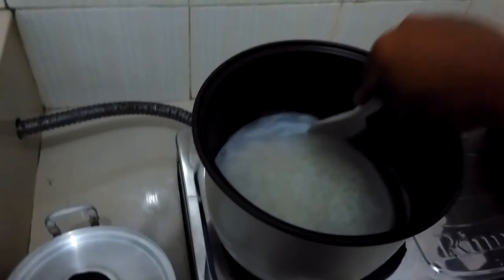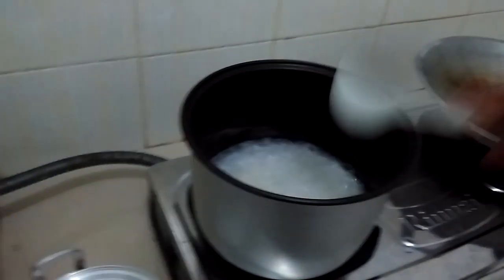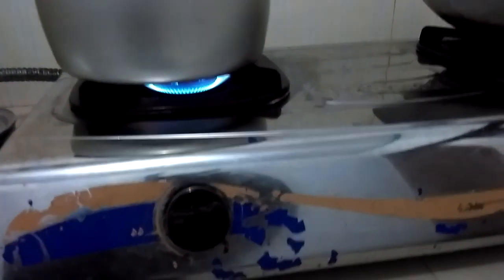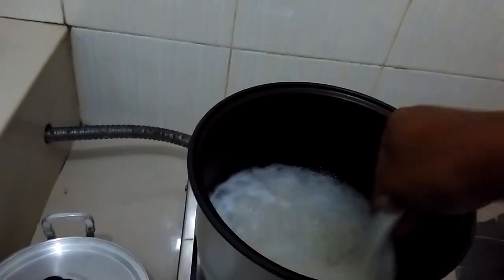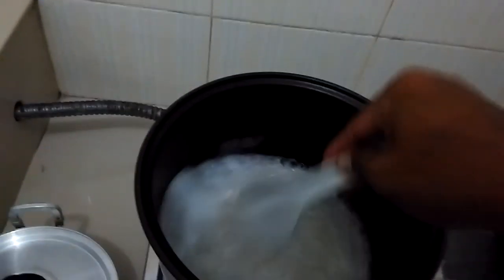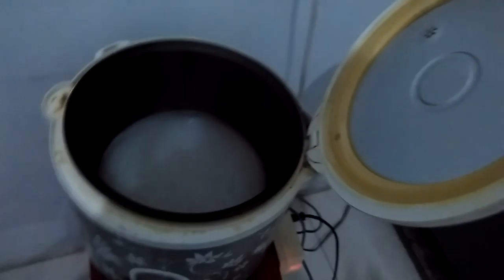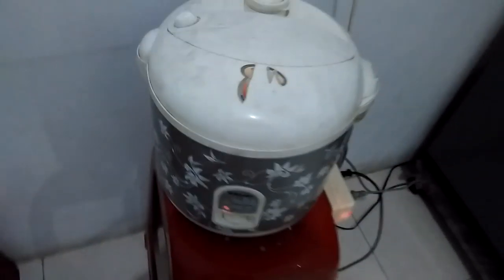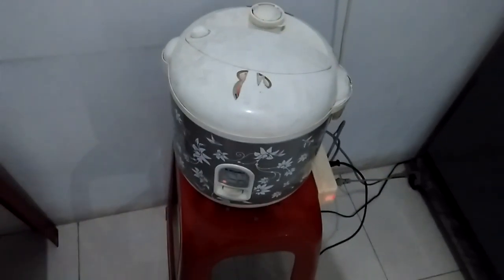CODJ#145 How To Make Fast Cooking Rice